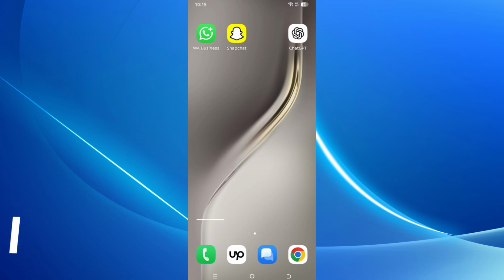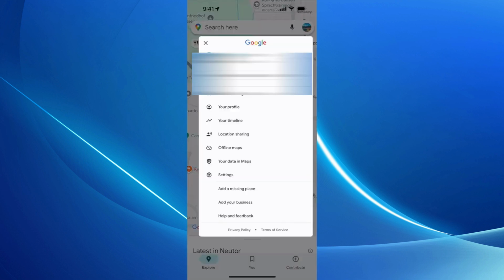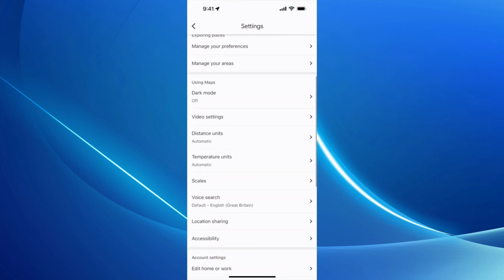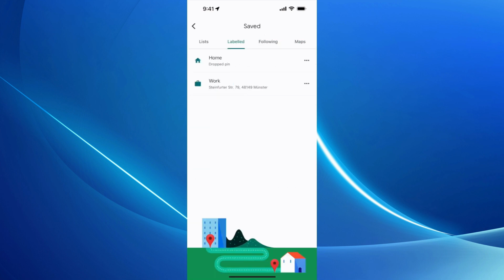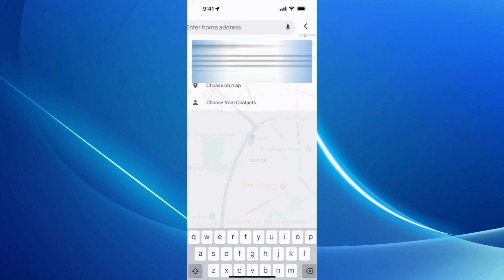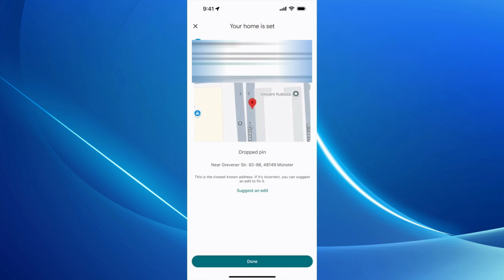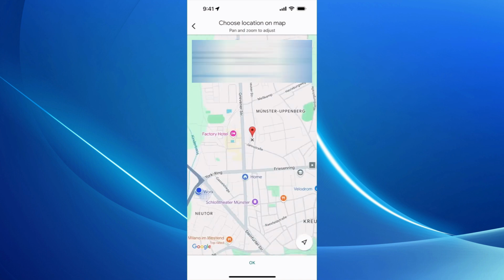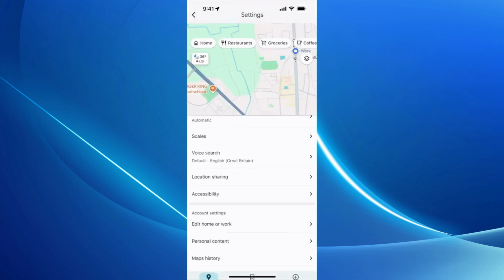How To Change Home Address On Google Maps (2025)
How To Change Home Address On Google Maps (2025) Learn how to update and save your home address in Google Maps. This tutorial guides you through account settings and map customization. Improve navigation accuracy and reach your destinations faster.